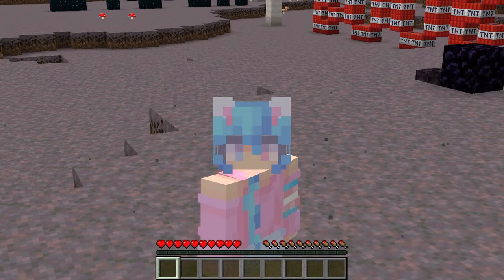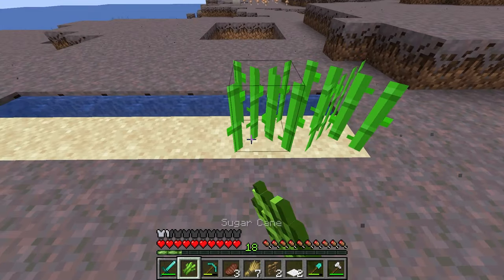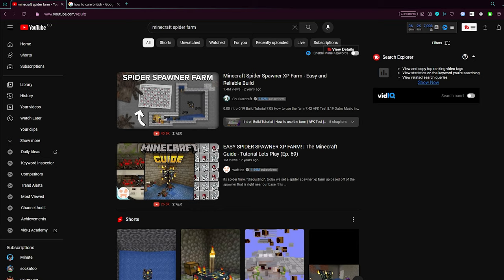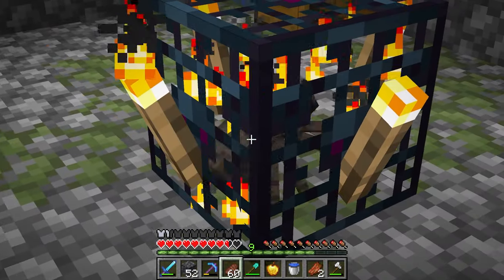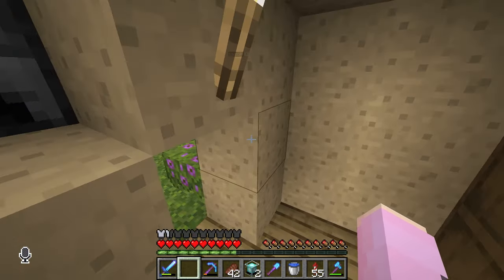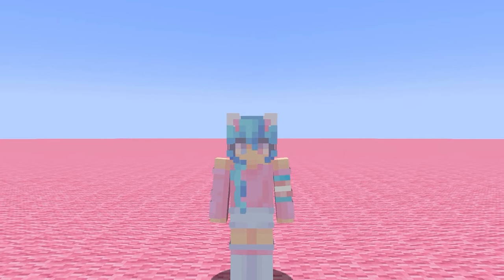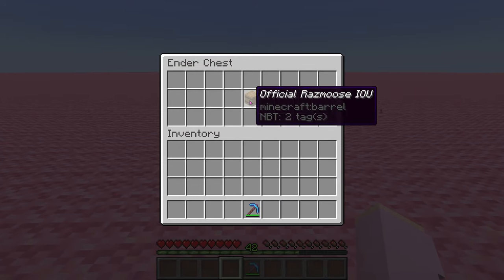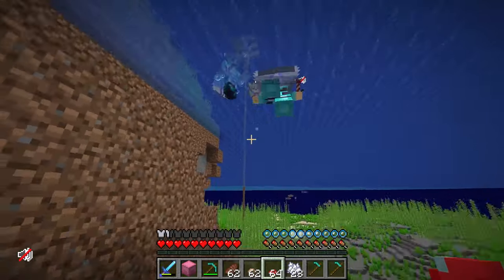Why I Turned the World into Mushrooms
TheOutcasts Episode 4

I am banished to a mushroom island on The Outcasts and it got really lonely all the way over there... So i moved the ENTIRE island back to spawn!! :3

I am Astelina! Not Astelena, astelna, asteilna, astene, astlna or anyone else...

COPY PASTE YOOOOOOOOOOOOOOOOOOOOOOOOOOOOOOO!
Like ParrotX2 videos and the LifeSteal SMP, a Minecraft Server Not like Dream SMP or Tommyinnit or Technoblade or any other Dream SMP members. This SMP is like LifeStealSMP and OneTrySMP, this is the hardest Minecraft Sever ever! and it is also a lore-based server in the MCYT community. I hope you enjoy this video, a true Minecraft hardcore server. Not only that, this server has the elements of school SMP and lifesteal SMP, but everything is on The Outcasts SMP with the AWESOME YouTubers like Tazoh who built loads of meeps and myles who infected the world or Baconwaffles0 when he made the most expensive island or possibly That Chief Guy who stole Minecraft Shoes and Astelina who HATES chests and LOVES barrels!!! :3